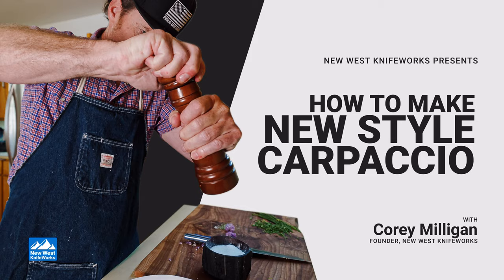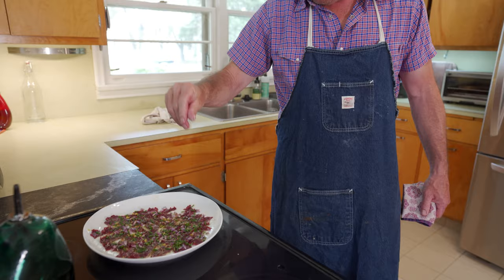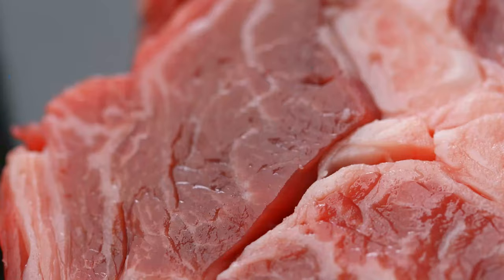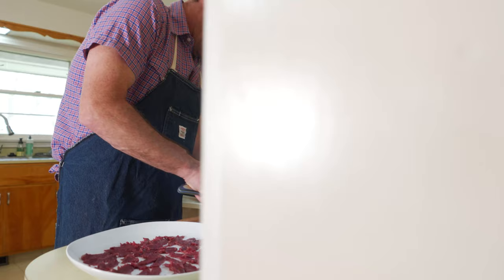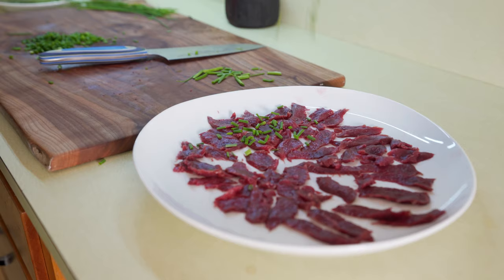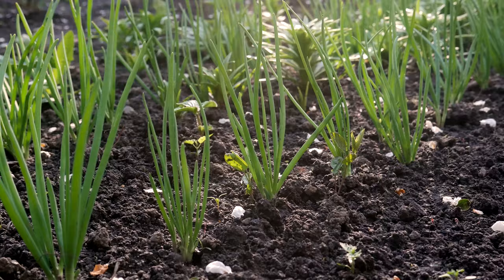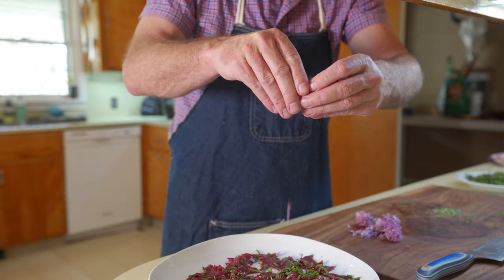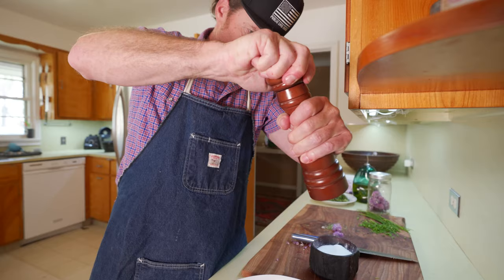How to Make New Style Carpaccio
New Style Carpaccio is a lot like Sashimi or other lightly cooked meat dishes, like sushi. Quick, easy and flavorful it's sure to pack a bright flavor that let's the meat shine! New West Knifeworks Foudner Corey Milligan shows us the pro tips and tricks.  INGREDIENTS: Chives, Green onion, rosemary, Parsley, arugula, lemon zest, dandilion